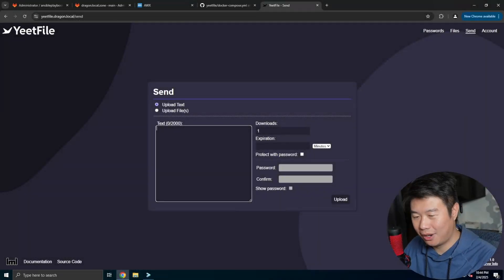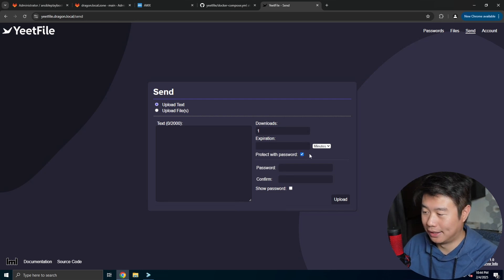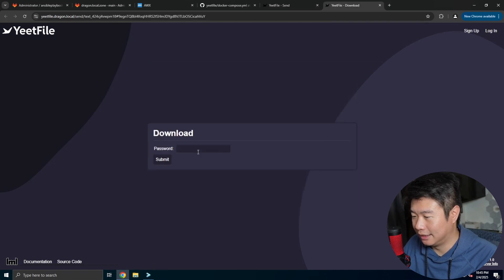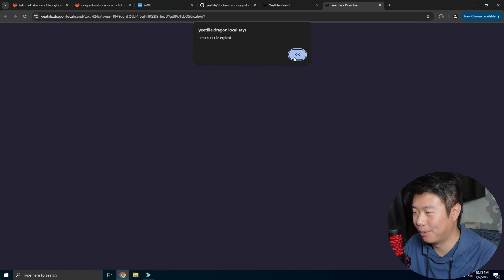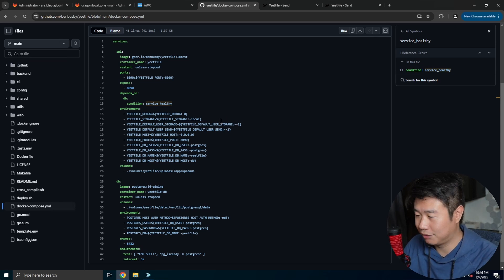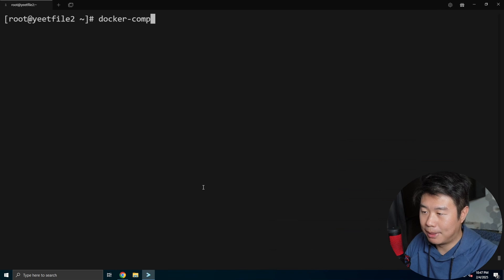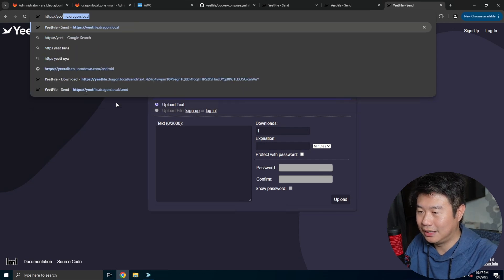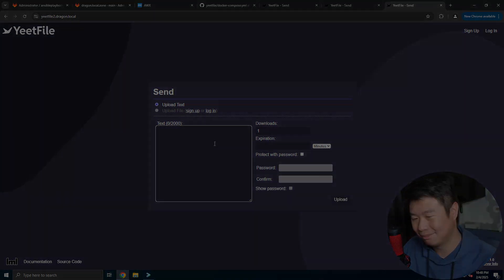YeetFile: Share Files Effortlessly with This Self-Hosted Solution!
Take control of your file sharing with YeetFile, the ultimate self-hosted solution! In this video, we’ll walk you through the setup process and show you how to securely and efficiently share files without relying on third-party services. Perfect for those who want a lightweight, private, and fast file-sharing tool!